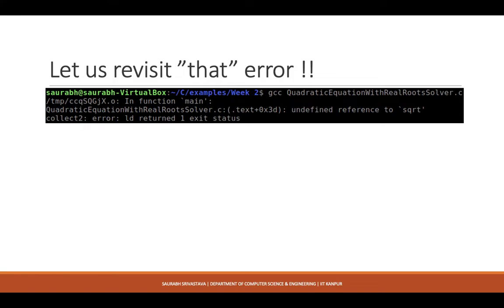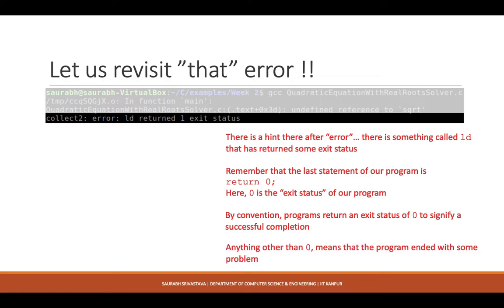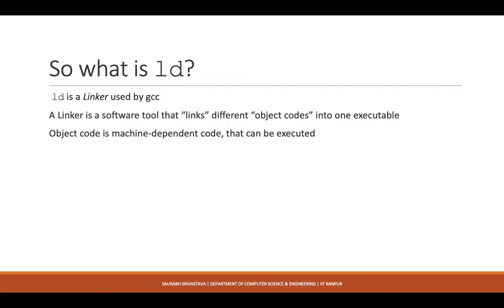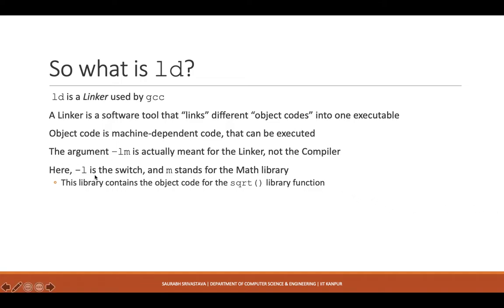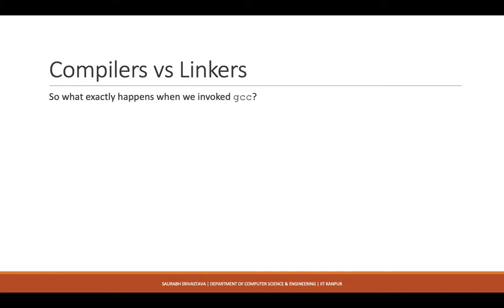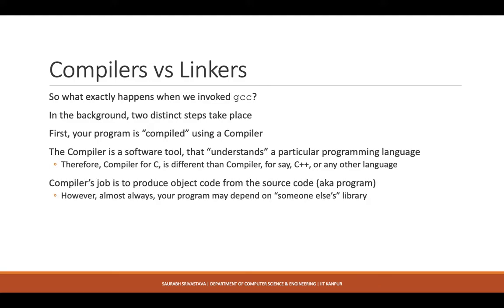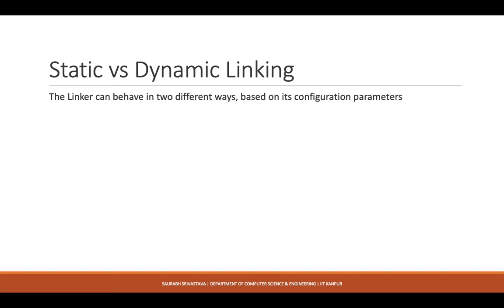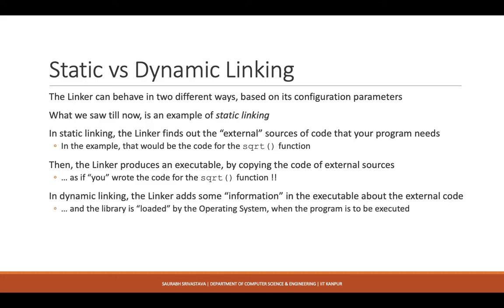Introduction to Programming | Digression Lecture - 1 | D1 Compiler, Linker and Loader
This is not a part of your curriculum. It is only for additional knowledge (we will not discuss this in class). The slides are available at Course's Google Drive Folder, under Extras Section.